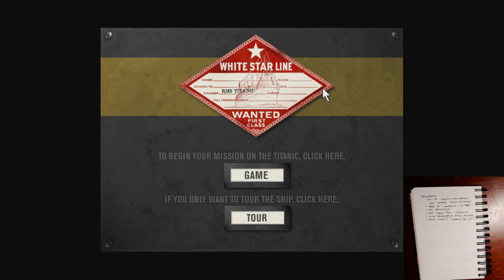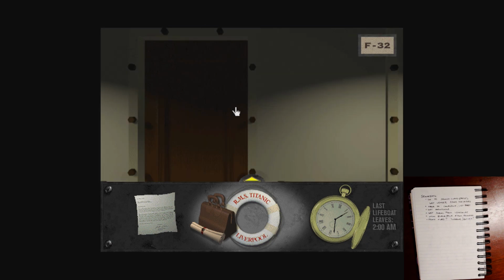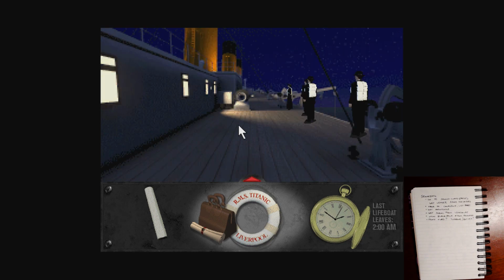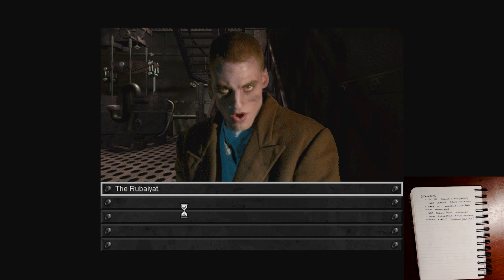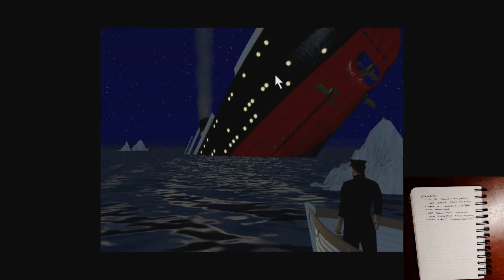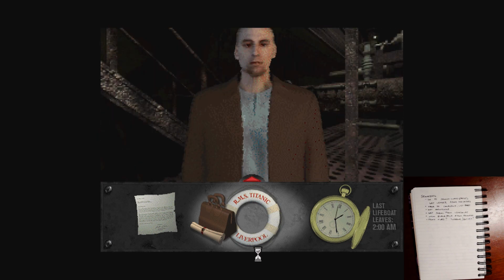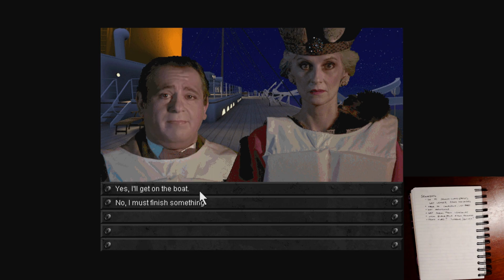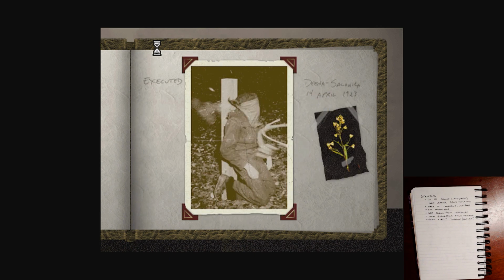Let's Play Titanic: Adventure Out of Time - Wesley Plays - Final Episode "Saving Babies"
In this final episode, Wesley eventually gets the good ending on attempt number two, after first sinking to the bottom of the ocean yet again.

He successfully saves Shailagh Hacker's baby, retrieves the Rubaiyat from Vlad, keeps Willie's notebook from Zeitl, and hides the Lambeth diamonds from Vlad. This ensures that neither World War occurs, launching humanity into a period of peace and prosperity. Not bad for a deadbeat ex-spy who couldn't buy real milk or pay his rent at the start of the game.

This game was a wonderful throwback to a simpler time in gaming, and provided an excellent look at the modern marvel that was the RMS Titanic. Thanks to the Cyberflix team for this authentic historic recreation, even if the characters were a bit over the top.